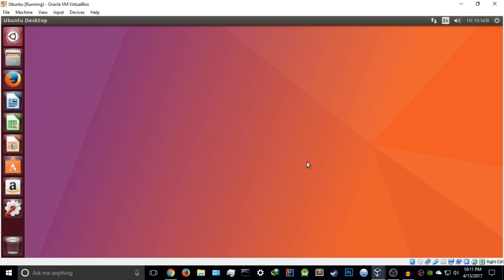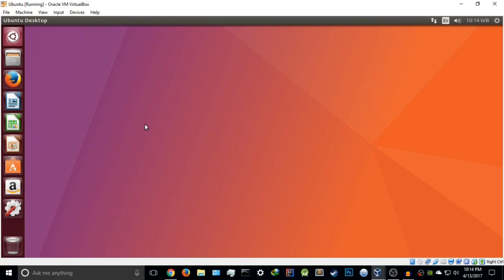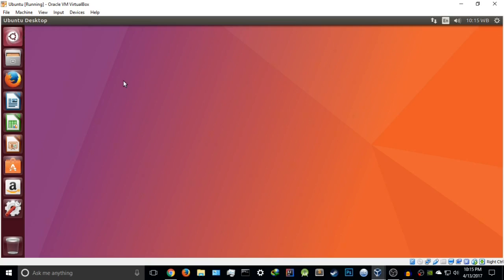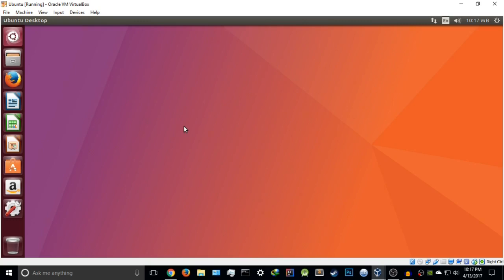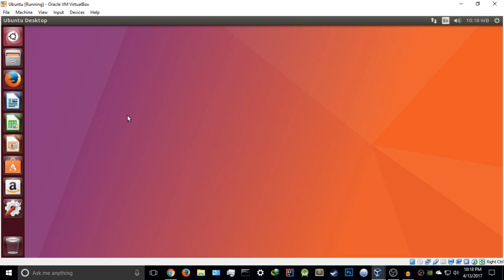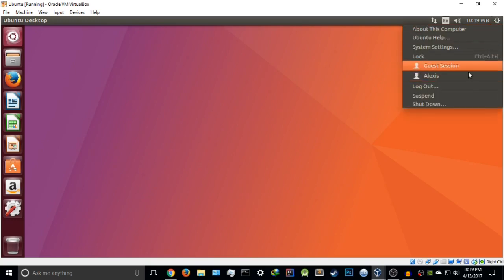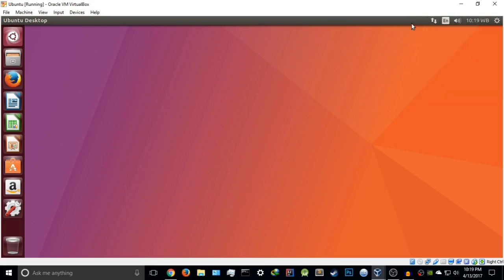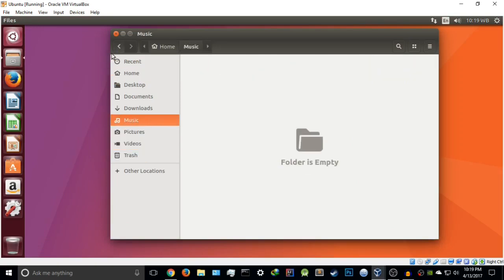Ubuntu 17.04 "Zesty Zapus" Review - Bye Unity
Ubuntu  is a Debian-based Linux operating system for personal computers, tablets and smartphones, where Ubuntu Touch edition is used; and also runs network servers, usually with the Ubuntu Server edition, either on physical or virtual servers (such as on mainframes) or with containers, that is with enterprise-class features; runs on the most popular architectures, including server-class ARM-based.

Ubuntu is published by Canonical Ltd, who offer commercial support. It is based on free software and named after the Southern African philosophy of ubuntu (literally, 'human-ness'), which Canonical Ltd. suggests can be loosely translated as "humanity to others" or "I am what I am because of who we all are". Since Ubuntu 11.04 Natty Narwhal Ubuntu has used Unity as its default user interface for the desktop, but following the release of Ubuntu 17.10 it will move to the GNOME 3 desktop instead, as work on Unity ends.Ubuntu is the most popular operating system running in hosted environments, so–called "clouds", as it is the most popular server Linux distribution.
GNOME was originally an acronym for GNU Network Object Model Environment but the acronym was dropped because it no longer reflected the vision of the GNOME project.
GNOME is developed by The GNOME Project, which is composed of both volunteers and paid contributors, the largest corporate contributor being Red Hat.It is an international project that aims to develop software frameworks for the development of software, to program end-user applications based on these frameworks, and to coordinate efforts for internationalization and localization and accessibility of that software